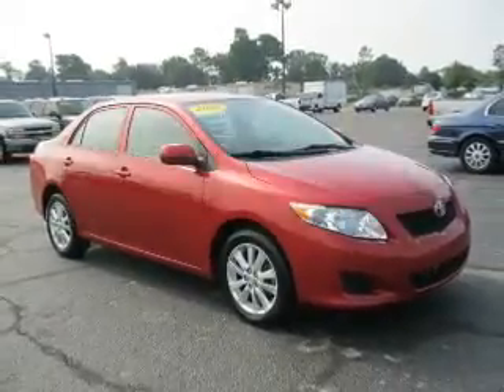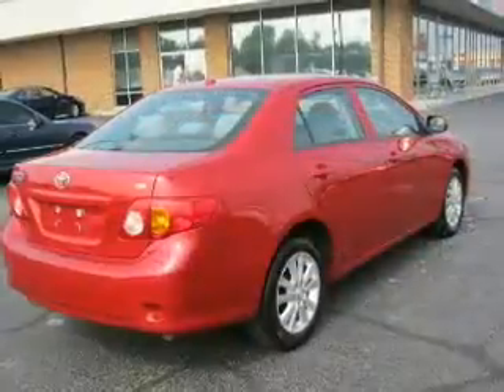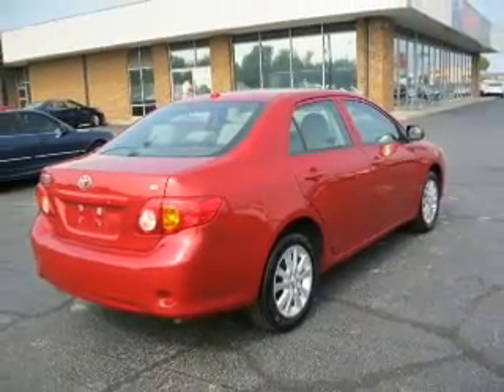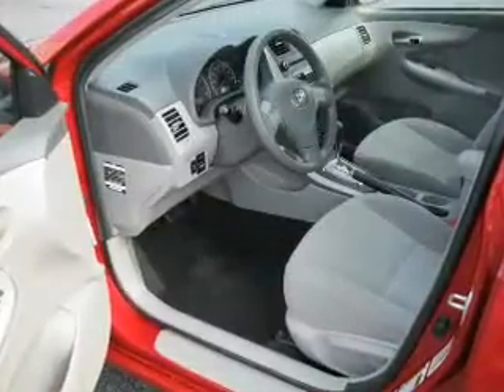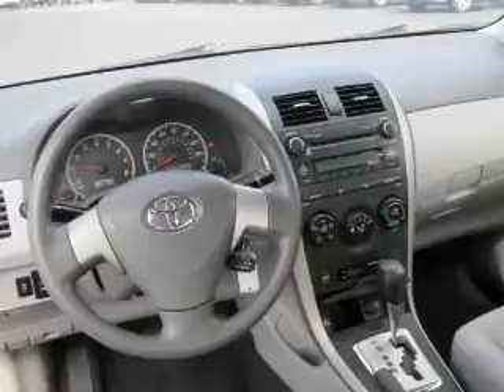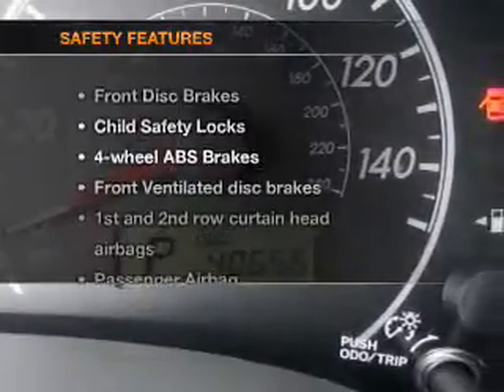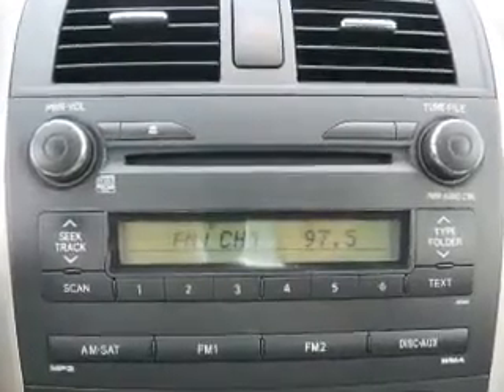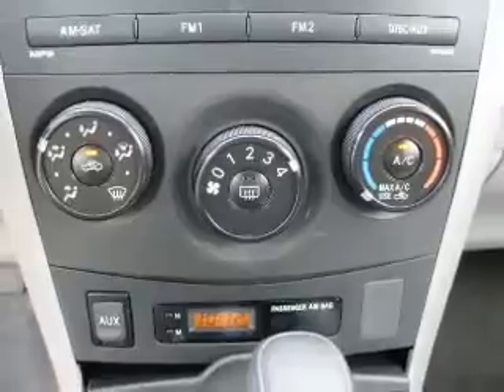2010 Toyota Corolla - Sumter SC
Year: 2010
Make: Toyota
Model: Corolla
Trim: LE
Engine: 1.8 liter inline 4 cylinder 16 valve
Transmission: 4-Speed Automatic
Color: Burgundy
Mileage: 40656
Address:
1260 Broad St